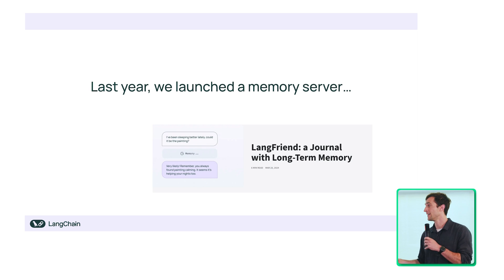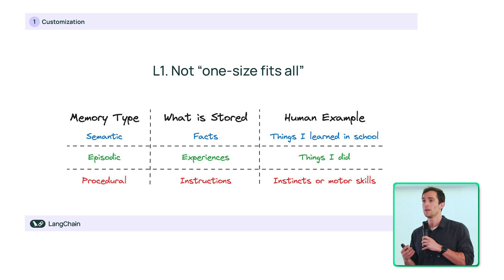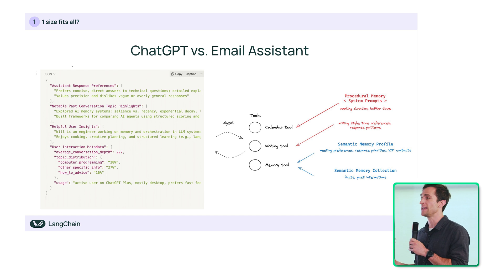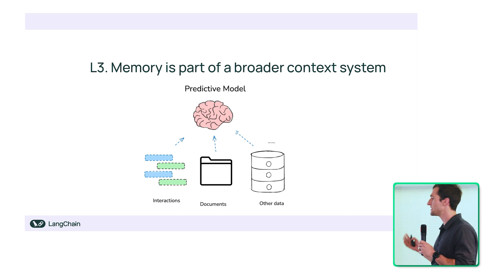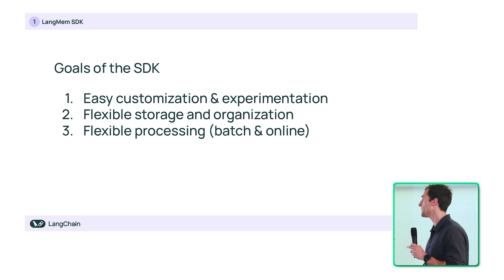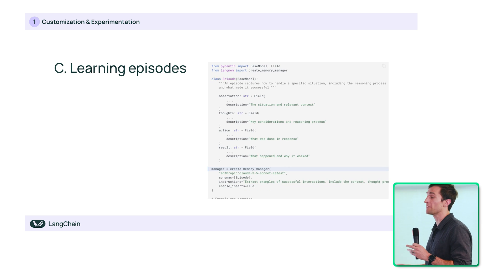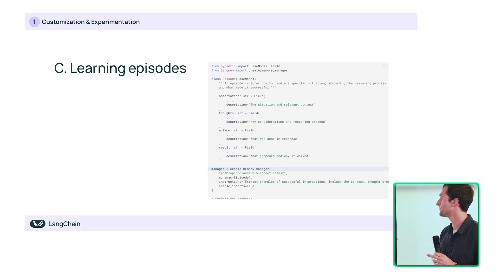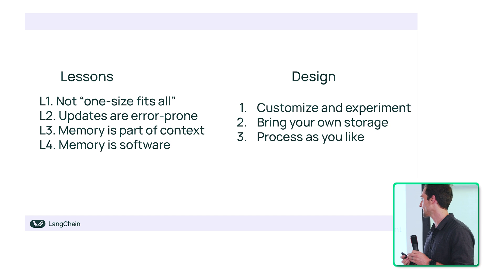The Man Behind LangChain Memory | Will Fu-Hinthorn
Will Fu-Hinthorn (Founding Engineer @ LangChain) presentation at AI Memory Meetup June 18th, 2025, San Francisco
* Co: LangChain.com